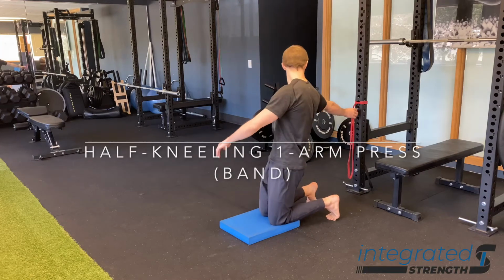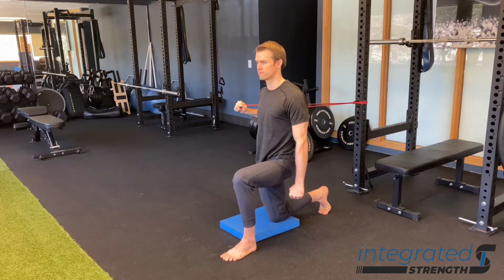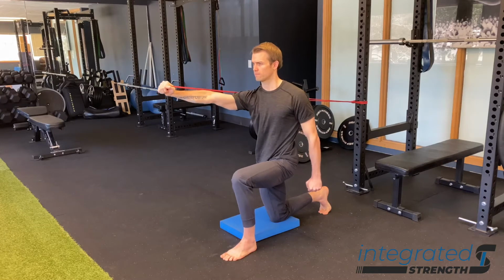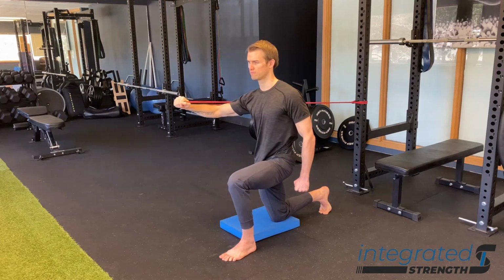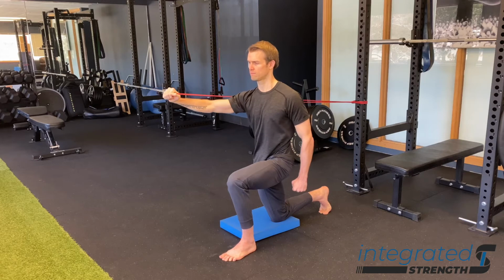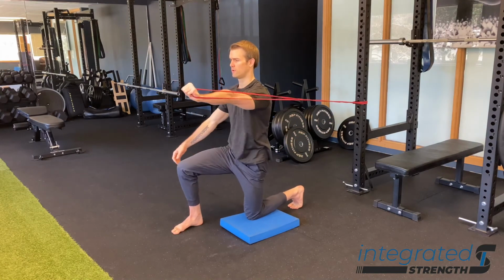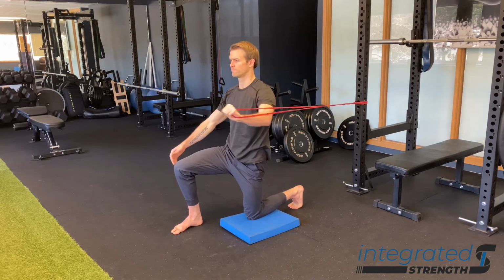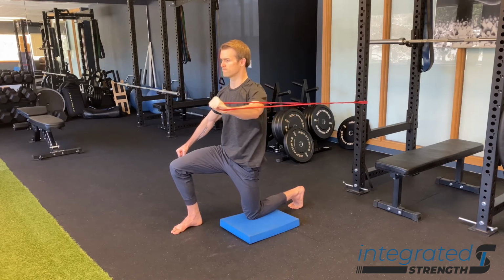Half-Kneeling 1-Arm Press (Band)